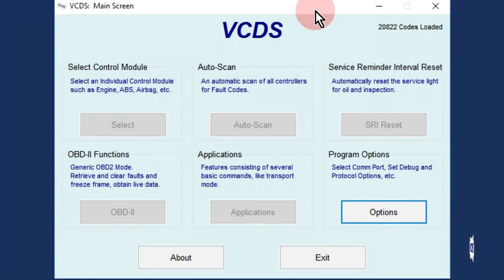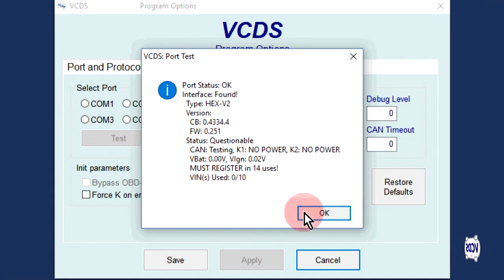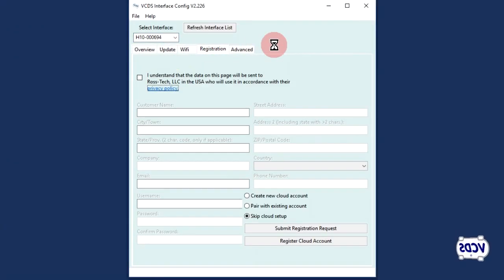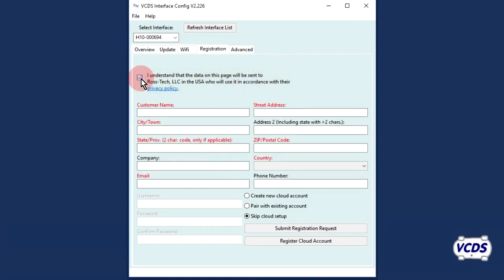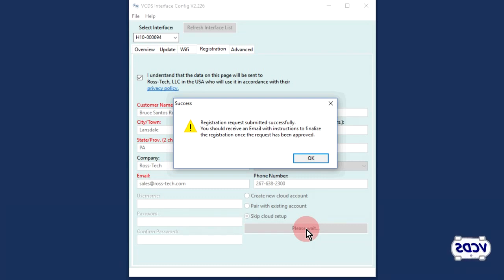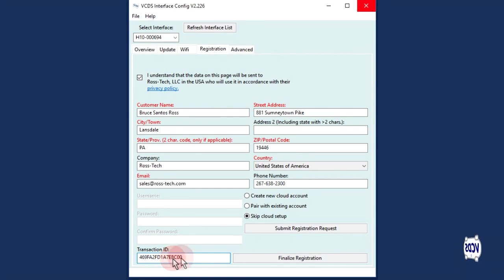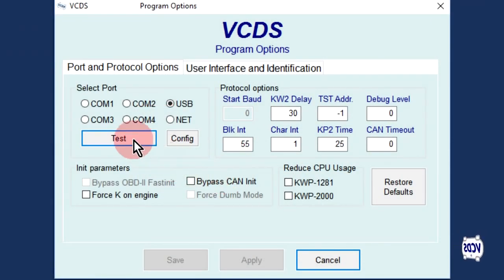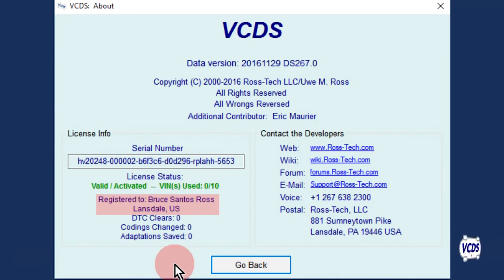Registro HEX V2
Cómo registrar la interfaz VCDS HEX-V2